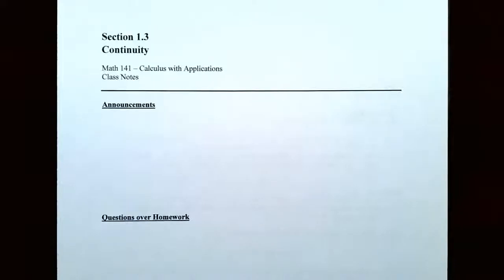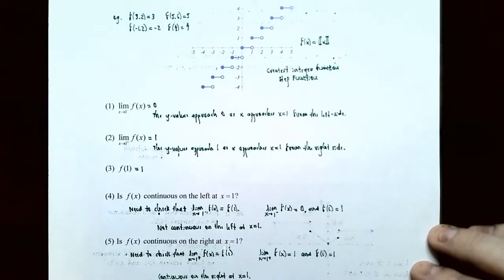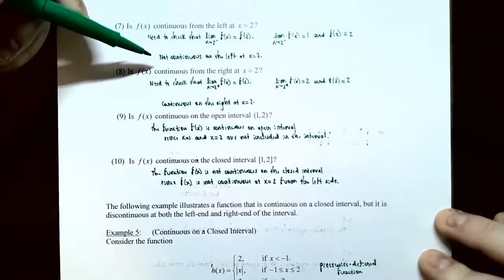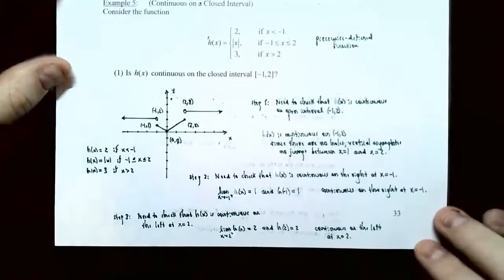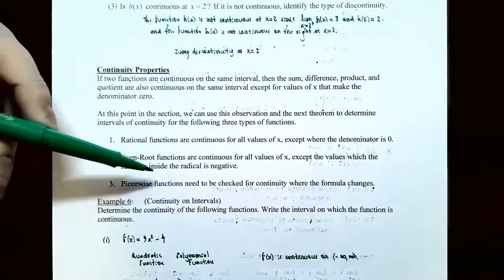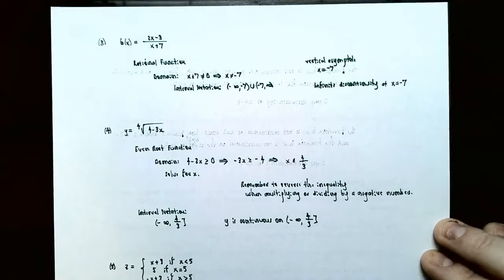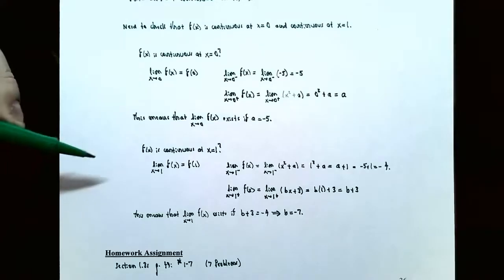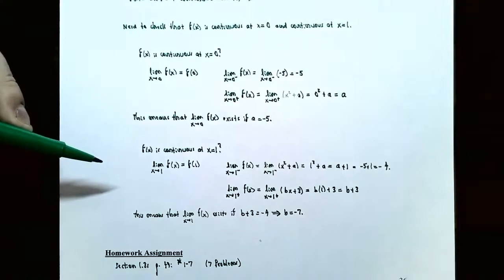Properties of Continuous Functions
In this video we conclude our discussion for properties of continuous functions, including one-sided continuity and continuity of combinations of functions. Continuity on an open interval and closed interval are also covered. We finish the video with determining the value of unknown constants so that a piecewise-defined function is continuous for all real numbers.